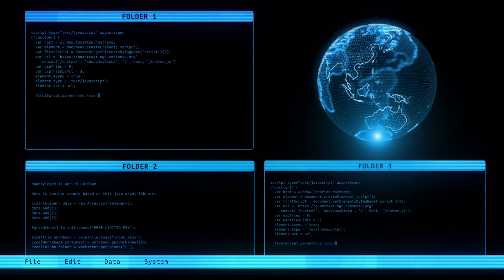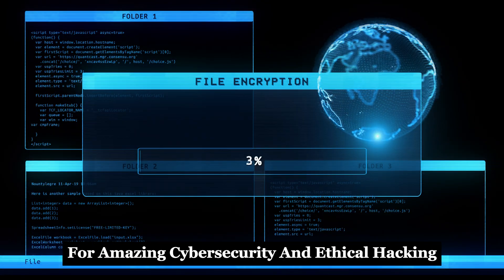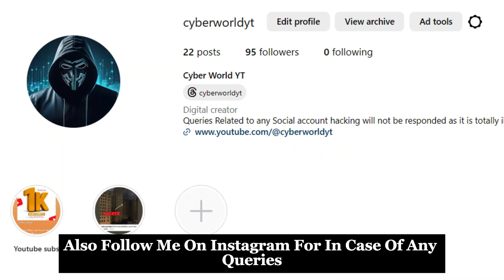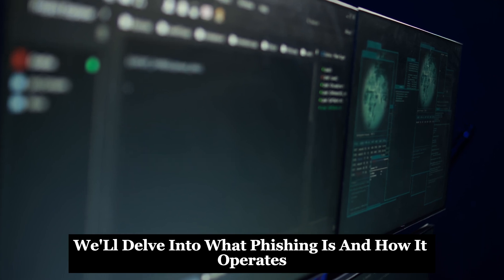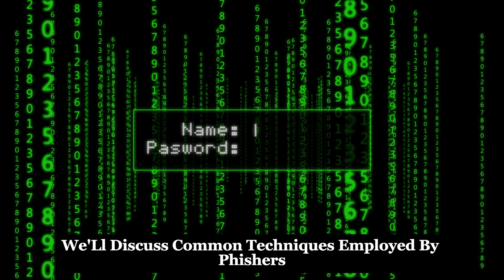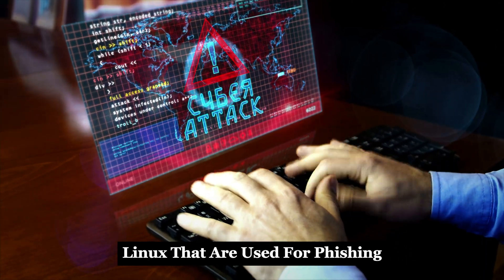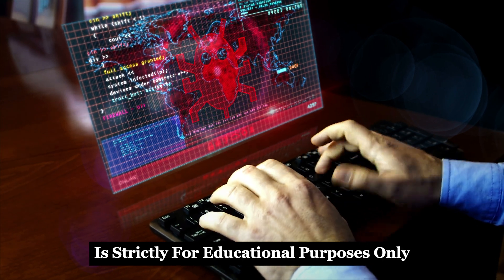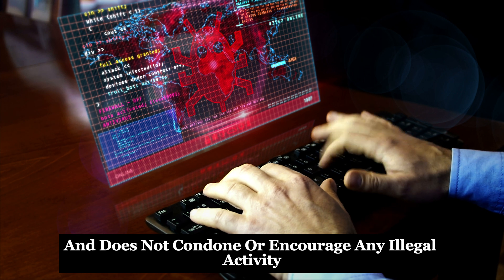What Is Phishing? | How Phishing Attack Is Done? | Phishing Attack Tools In Kali Linux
Explore the dark world of phishing attacks—a major cybersecurity threat—in our latest deep dive video. We unravel how criminals craft convincing phishing schemes using sophisticated tools like Shell phish and Evilginx2, and how these attacks mimic reputable brands to steal sensitive information. From emails that look frighteningly authentic to websites that are perfect replicas, learn about the different types of phishing, including spear phishing, clone phishing, and watering hole attacks.

We also demonstrate how Kali Linux, favored by ethical hackers, is used to simulate these phishing techniques safely. Plus, get practical tips to protect yourself, such as verifying sender details, hovering over links before clicking, and the crucial role of two-factor authentication.

Don't let cybercriminals outsmart you. Watch, learn, and share this vital information to help others stay secure online!

OUTLINE:

00:00:00 Introduction to Phishing
00:01:17 What is Phishing?
00:02:43 Phishing Techniques
00:04:01 Kali Linux and Phishing Tools
00:05:06 Tool Examples
00:06:13 Cyber Safety Tips
00:07:24 Conclusion